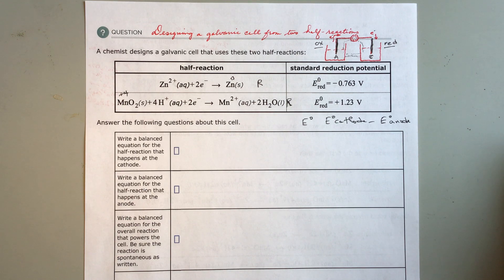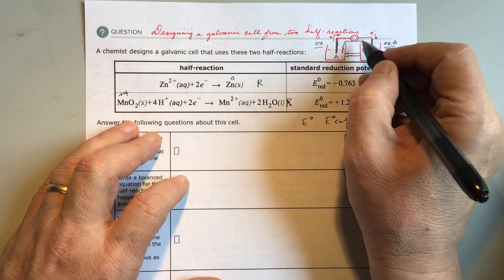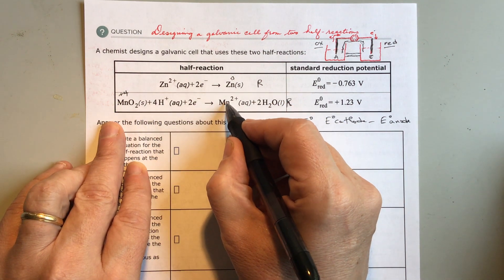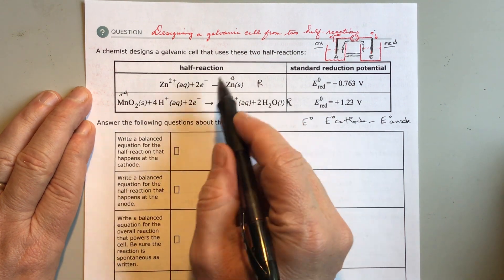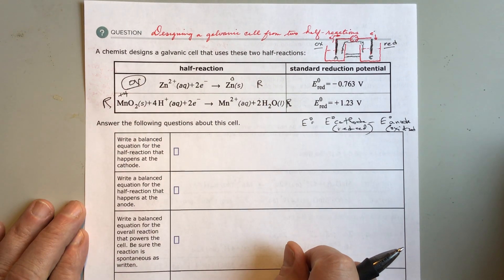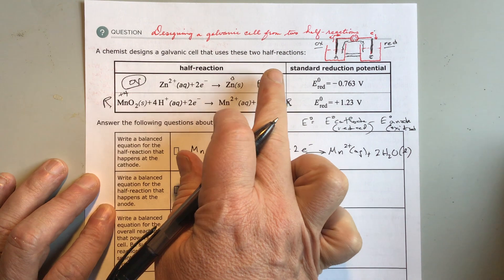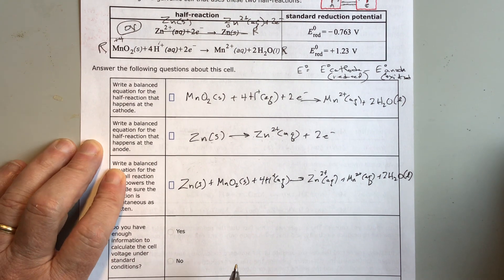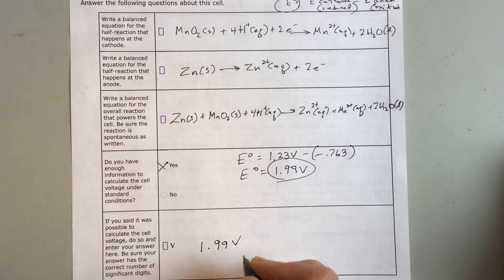Aleks Designing a galvanic cell from two half-reactions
A chemist designs a galvanic cell that uses these two half-reactions: